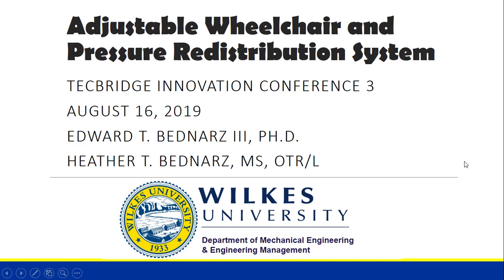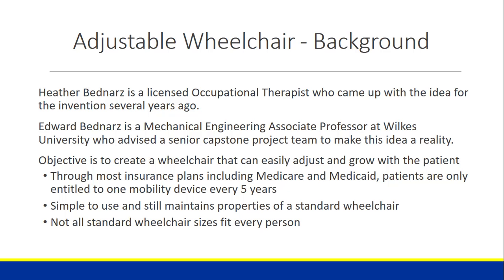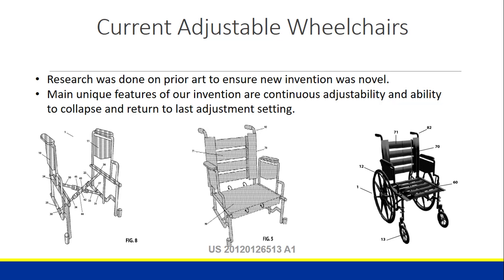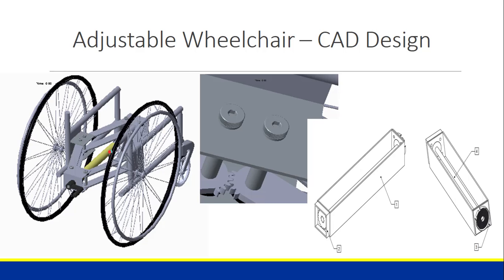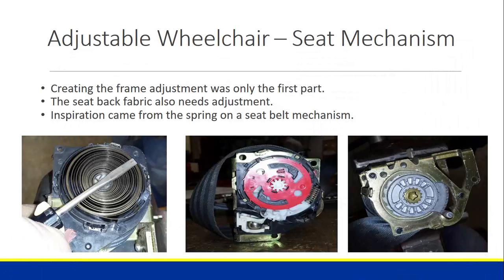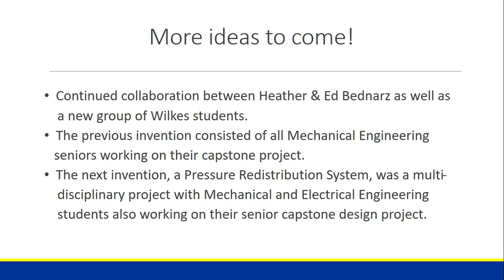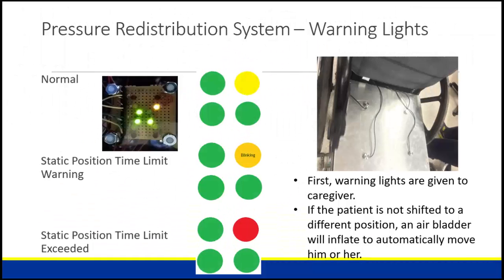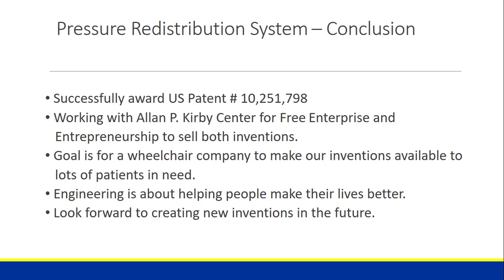Two Wheelchair Patents - Bednarz + ME senior projects teams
Dr. Edward Bednarz and Mrs. Heather Bednarz partnered with ME senior projects teams to create two wheelchair designs. The Adjustable Wheelchair and the Pressure Redistribution System both received US patents. Dr. and Mrs. Bednarz presented this research at the TecBridge Innovation Conference on August 16, 2019.